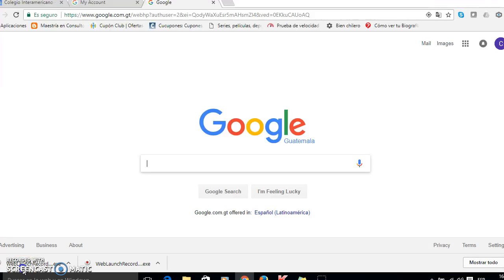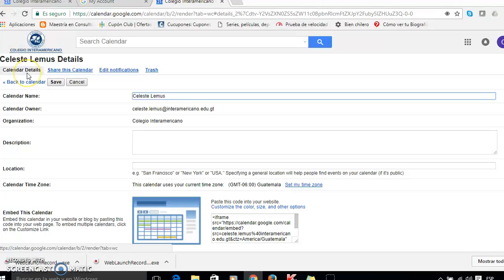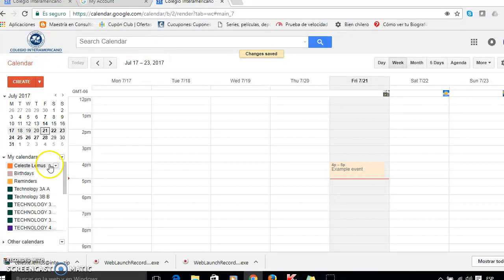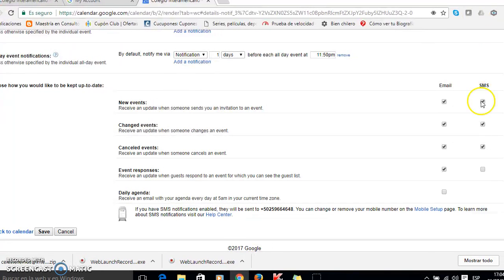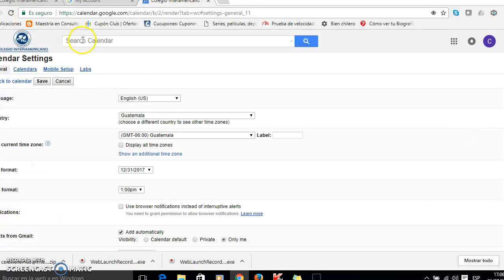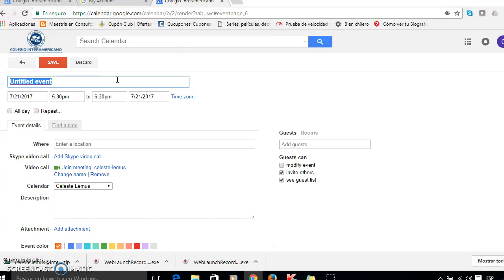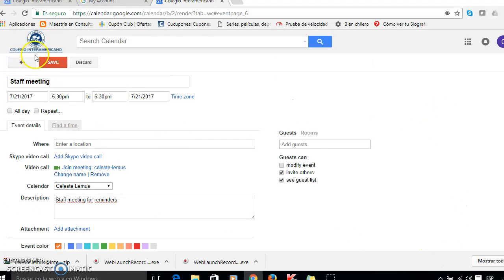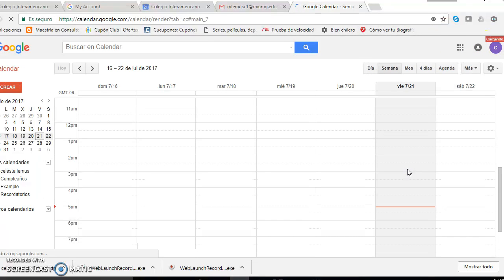Google Calendar Tutorial